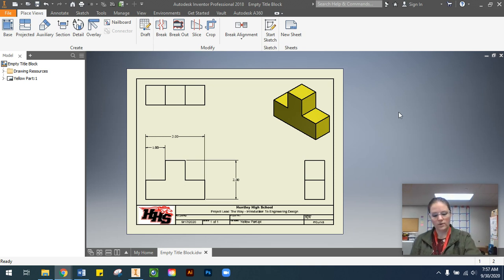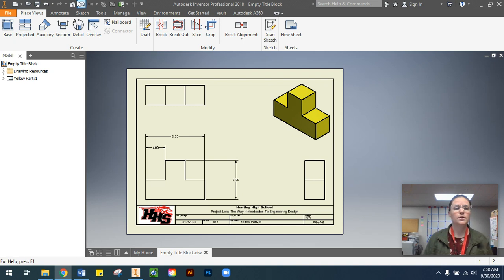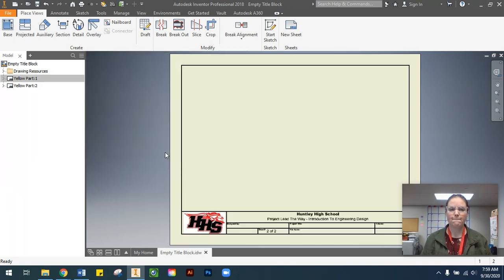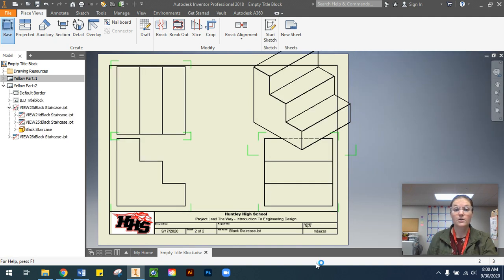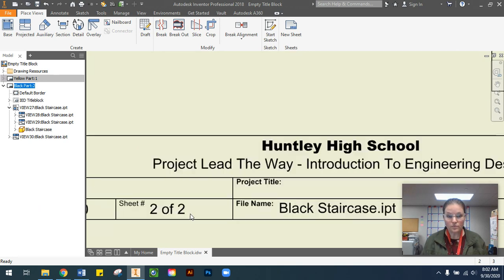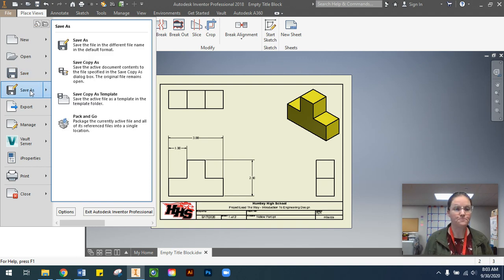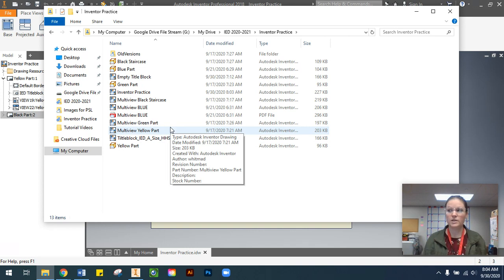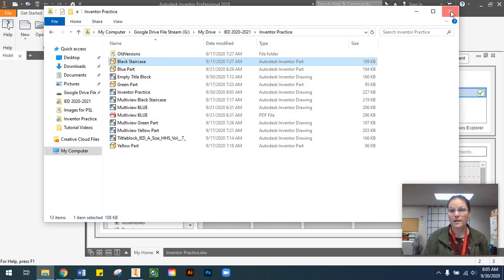How to Add a New Sheet to an IDW and Save to Drive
This is video #4 in the multiview drawings playlist. This video covers how to name your sheet, add a new sheet to your IDW and save to Drive.